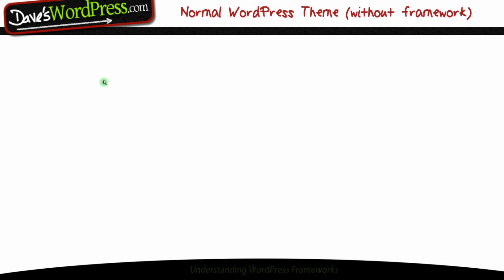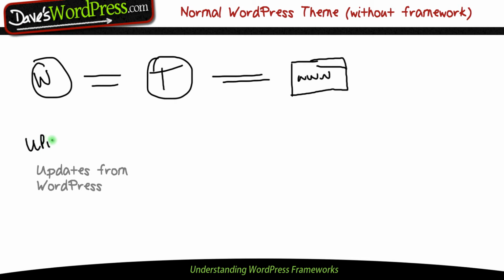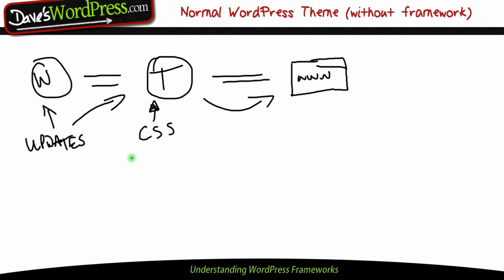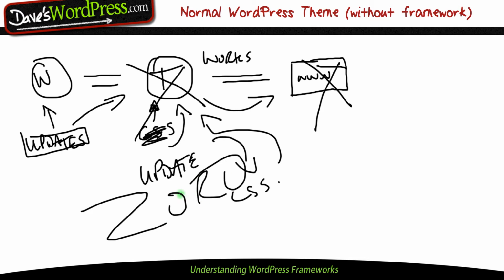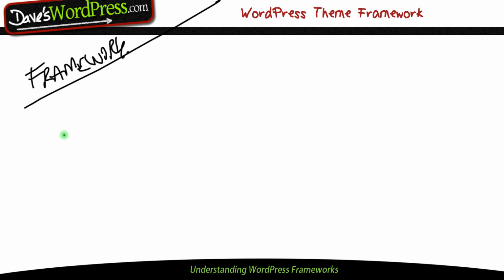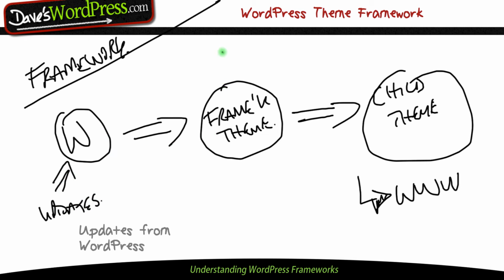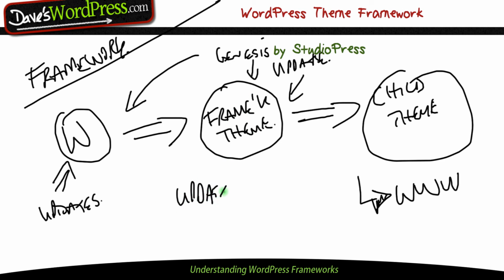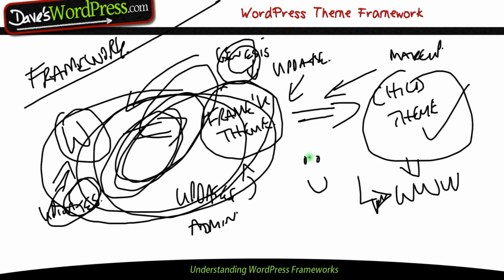What is a WordPress Theme Framework & How Does it Work?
Many people wonder what is a WordPress theme framework and how does it work?  So in this video, I aim to make it a bit easier to understand!

*** This video was created to support my more detailed blog post